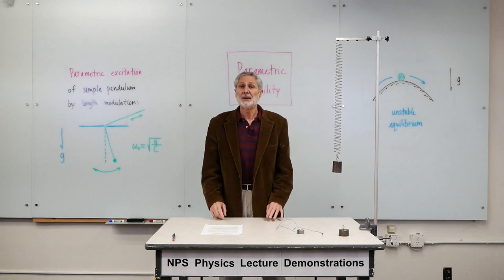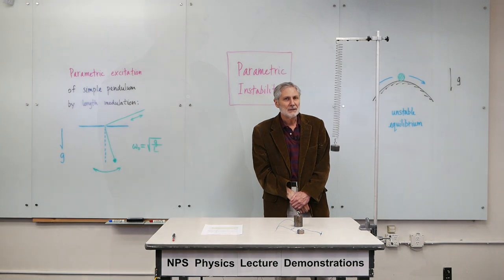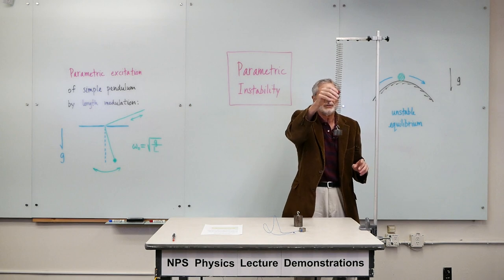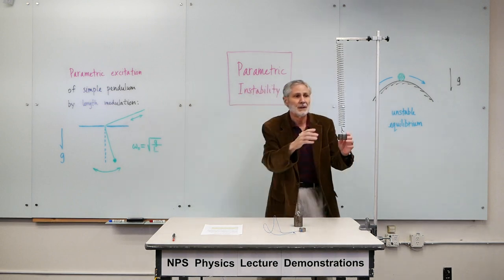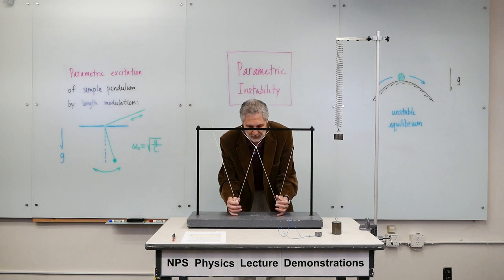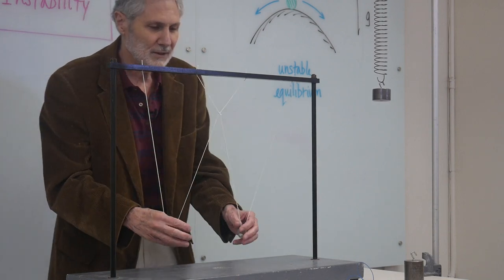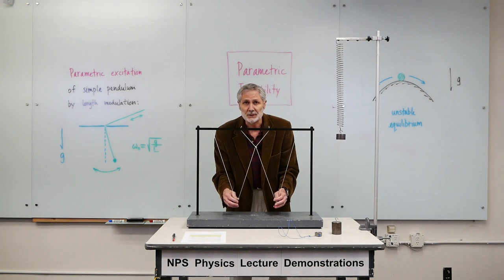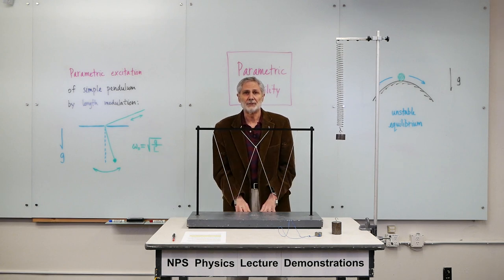[DEMONSTRATION] - Parametric Instability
The demonstrations begin with a mass suspended from a spring, which is used in the video “Period of Simple Harmonic Motion.”

The original 1.0 kg mass is then replaced with a 0.5 kg mass, and the longitudinal oscillations are now observed to be unstable when the amplitude exceeds a threshold value.

This remarkable behavior is due to the phenomenon of parametric excitation, which is explained and demonstrated in the video “Parametric Excitation.”

The instability of the mass-and-spring system is explained as an internal parametric excitation, where the longitudinal mode parametrically drives a transverse mode.

This effect can occur for ships at sea, where waves excite vertical oscillations which then parametrically drive rocking oscillations. Substantial damage has been caused due to this effect!

Finally, internal parametric excitation is exhibited in the normal modes of a system of two coupled pendulums.

Supports the following NPS courses: PH3119 (Oscillation and Waves), PH3451 (Fundamental Acoustics), PH4454 (Sonar Transduction).